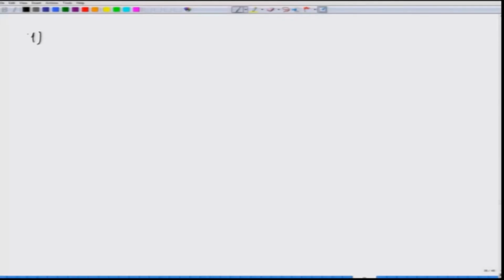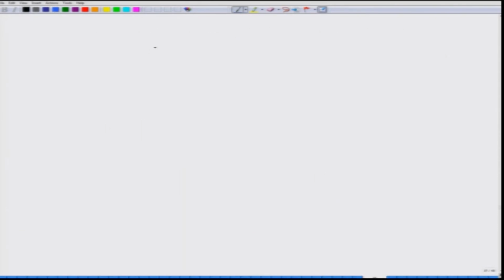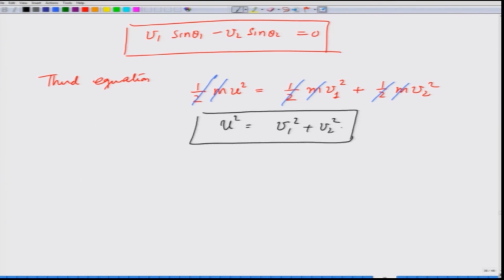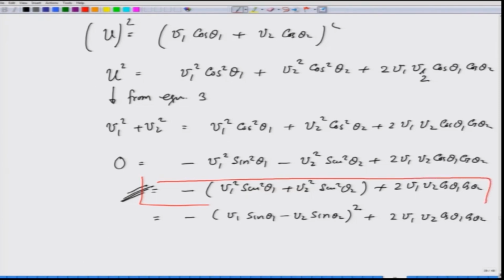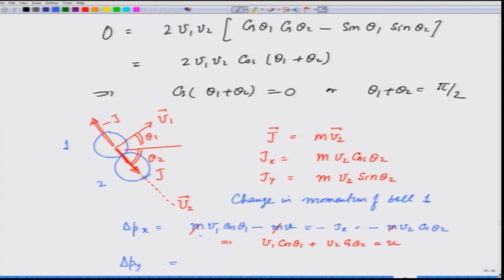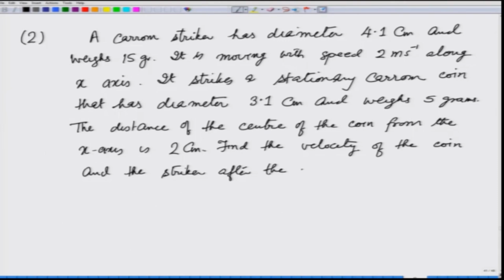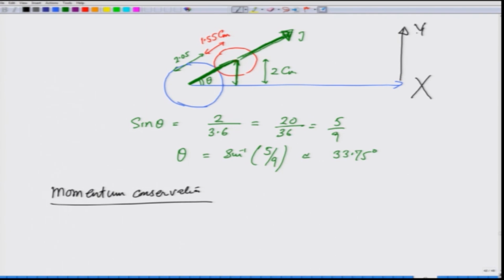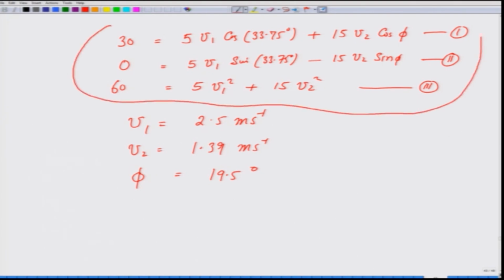Work and energy VII - Solved examples